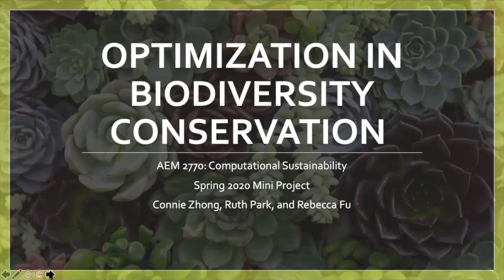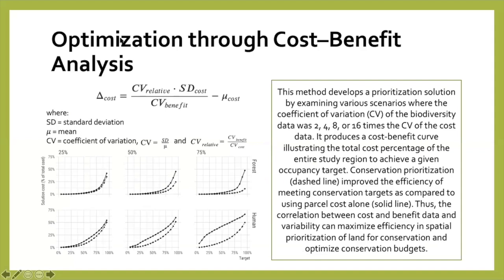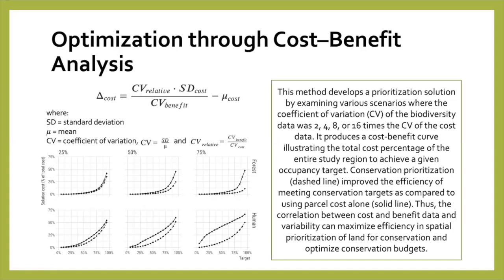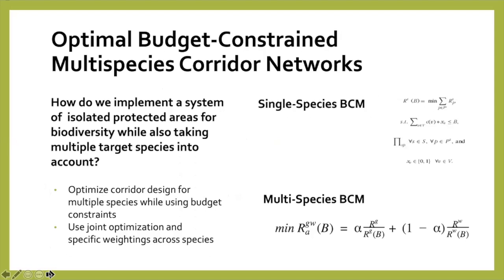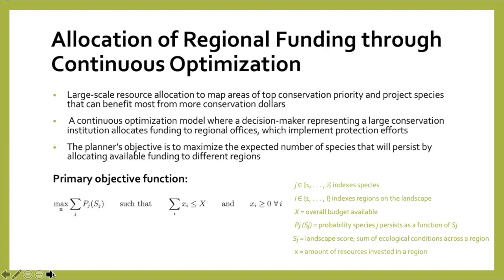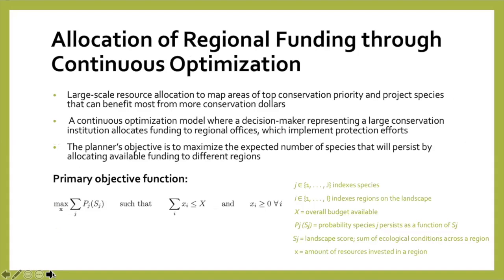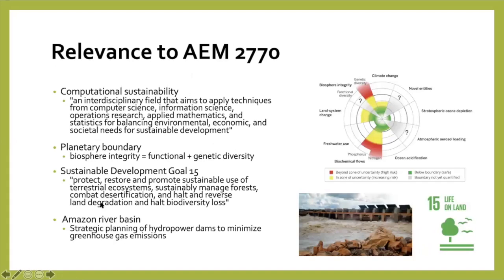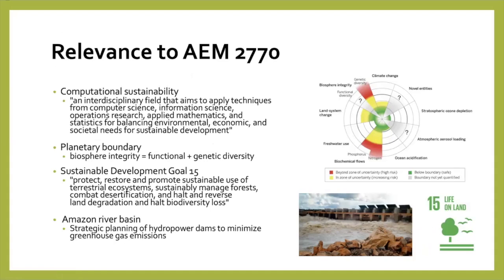Optimization in Biodiversity Conservation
2770 Project: Group 2